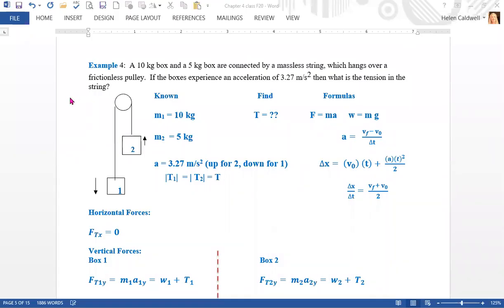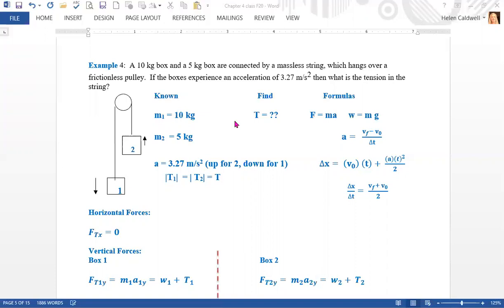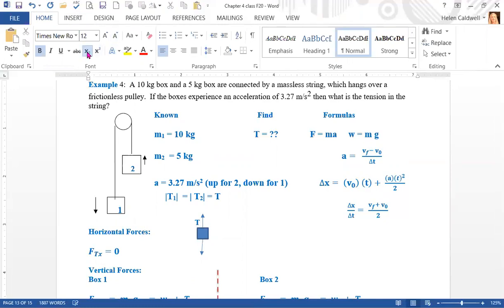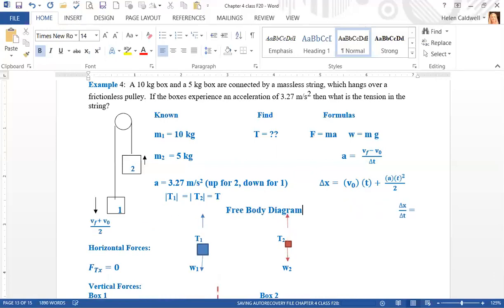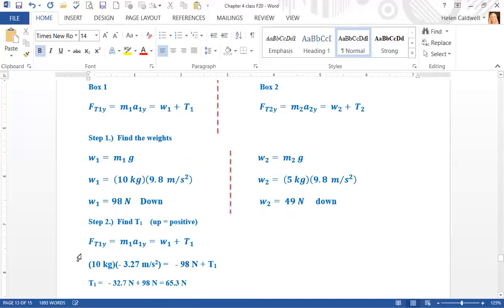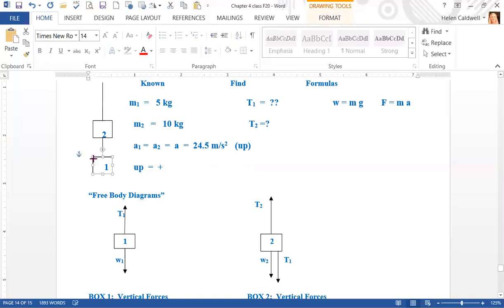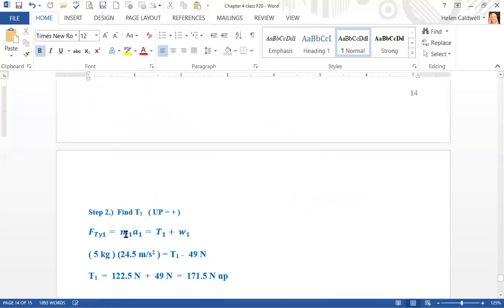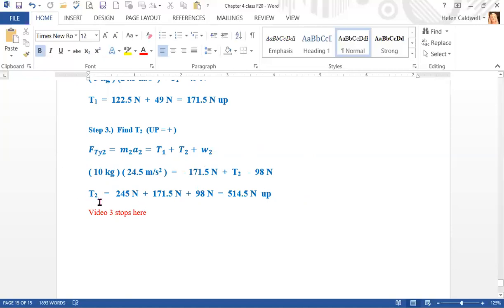Ch4 v3 Ropes and Free Body Diagrams Phy 121 Zoom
Chapter 4 video 3 Ropes and Free Body Diagrams Phy 121